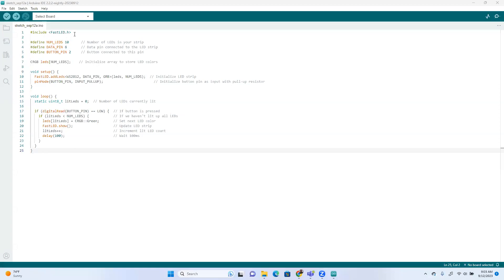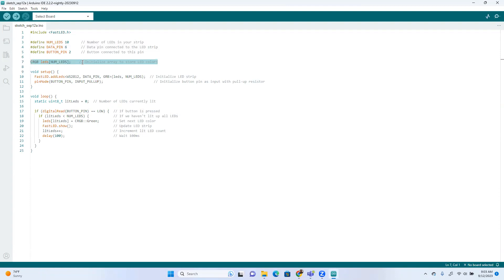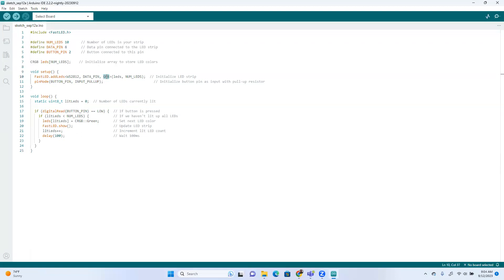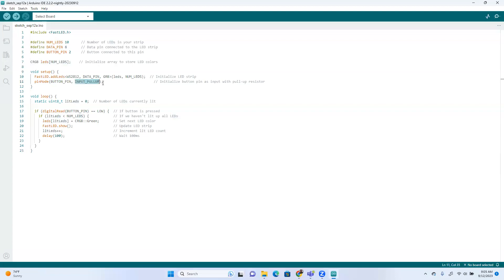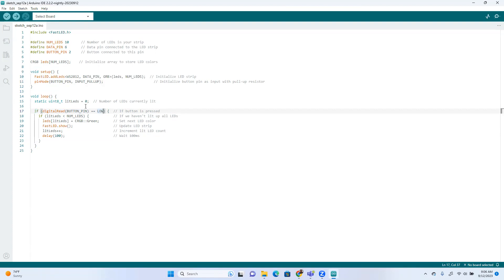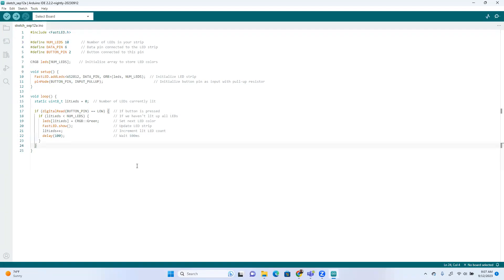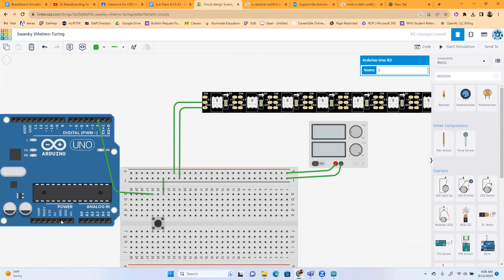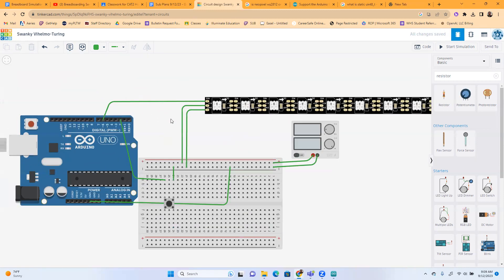WS2812 Light Senior Project